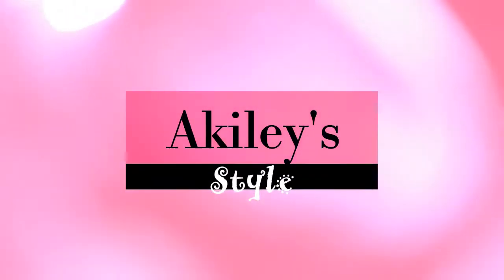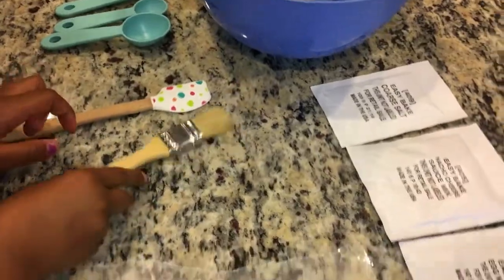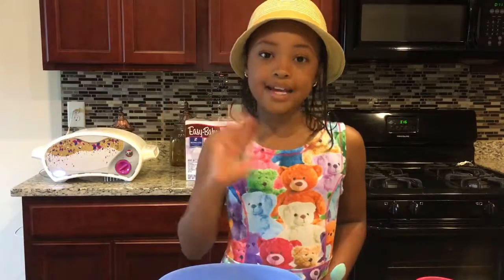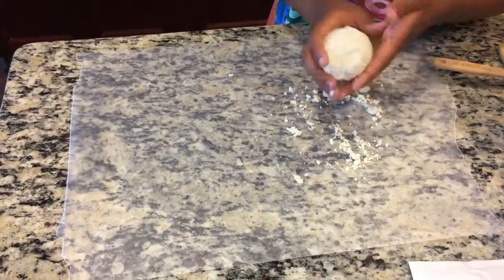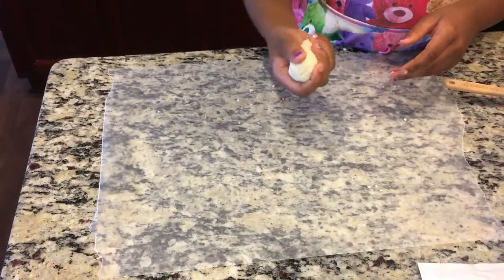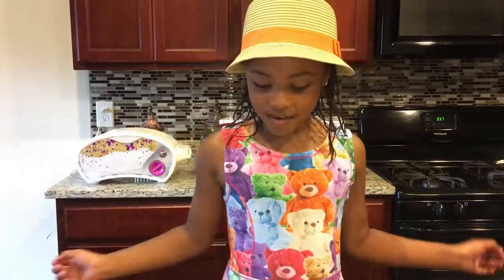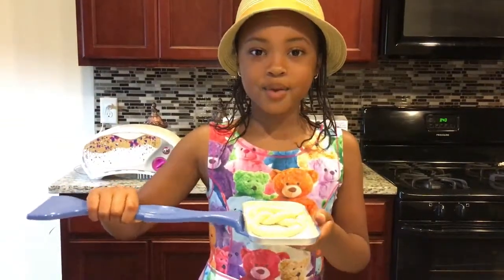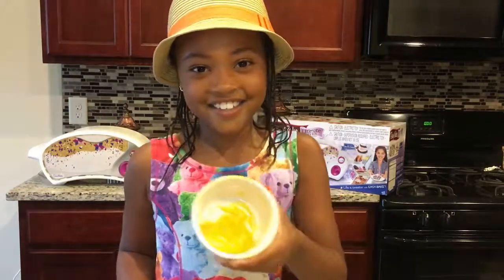Easy bake oven review | ultimate meal prep!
Hello everyone! welcome to Akiley's Style! I hope that you like this video! Today we are doing a kids baking challenge, That's right... An Easy Bake Oven Ultimate meal prep challenge! Lets see how well this easy bake oven really works!